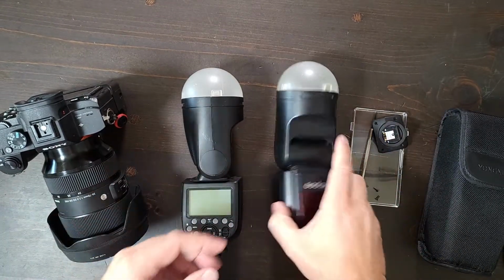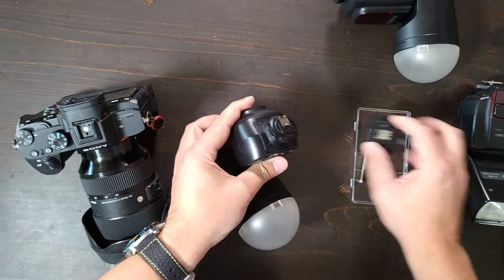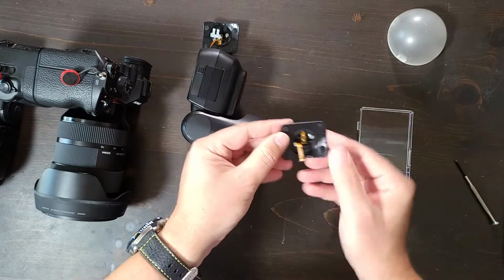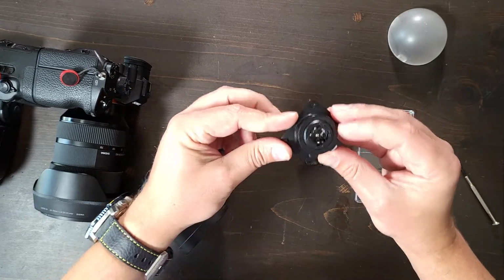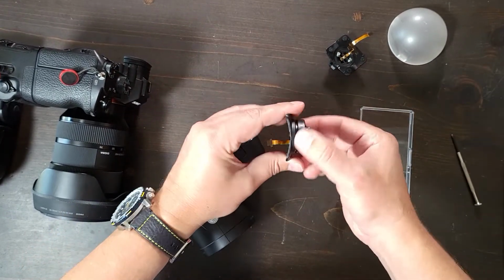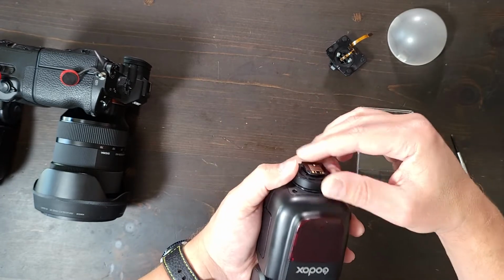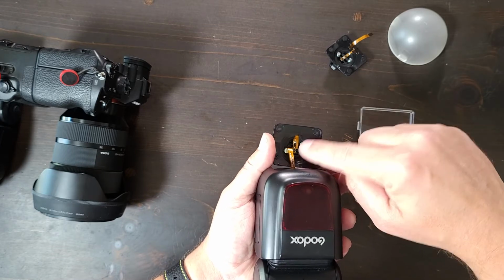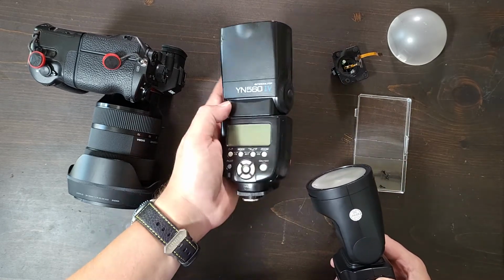How to Fix a Broken Hotshoe on Godox V1 and Flashpoint R2 strobes.